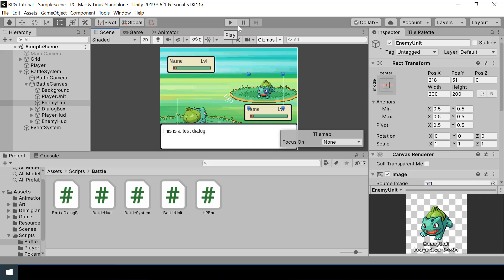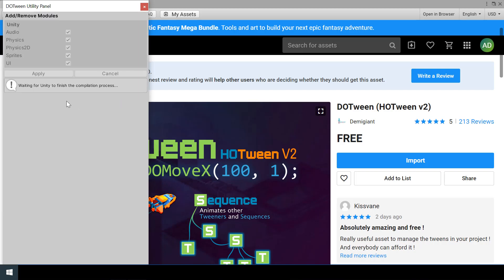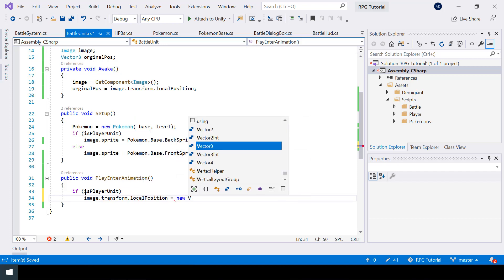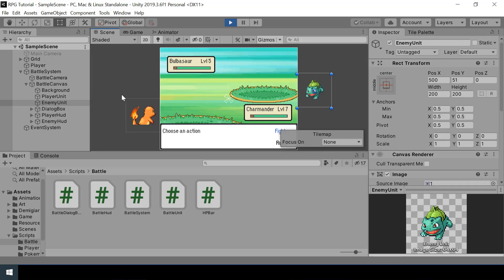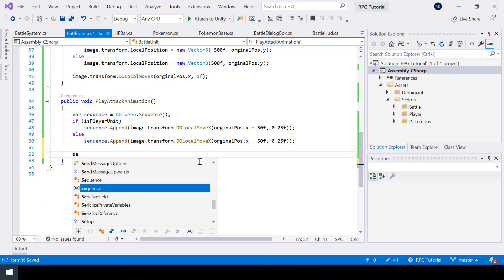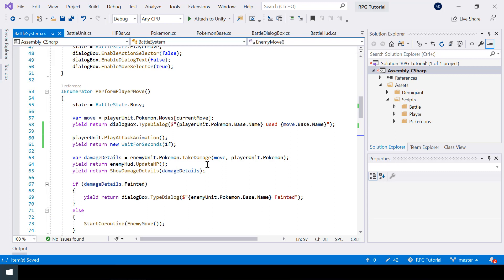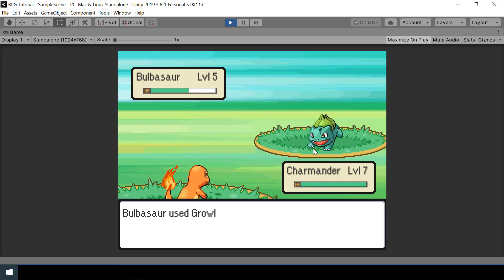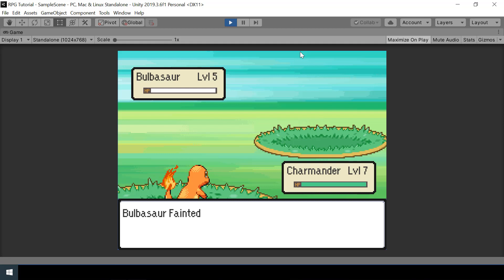Make A Game Like Pokemon in Unity | #11 - Battle Animations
This is Part 11 of Make a Game Like Pokemon in Unity Series. In this video,  we'll polish our battle system by adding animations to it using DOTween library. We'll add a battle entry animation, an attack animation, a hit animation and a faint animation.

0:00 - Intro
0:29 - Installing DoTween
1:55 - Battle enter animation
5:42 - Attack animation
8:28 - Hit animation
10:24 - Faint animation